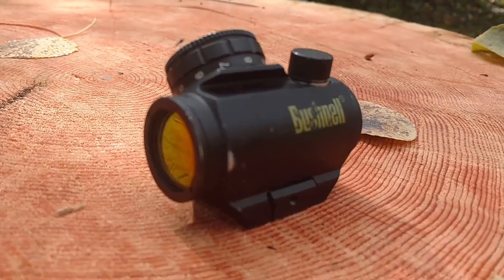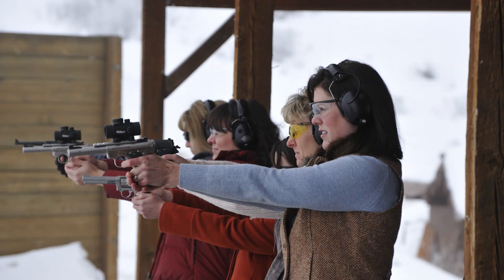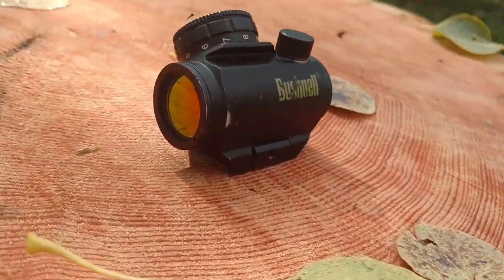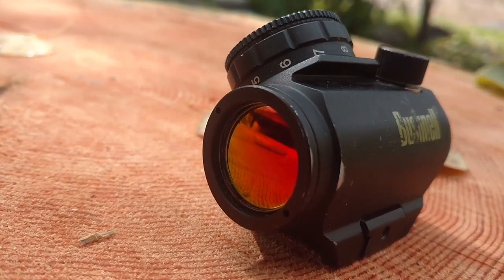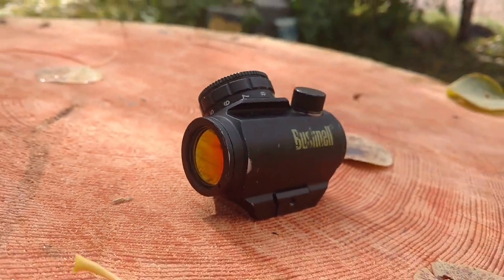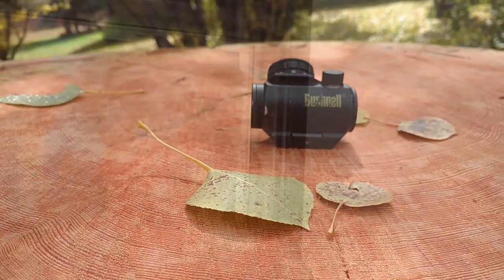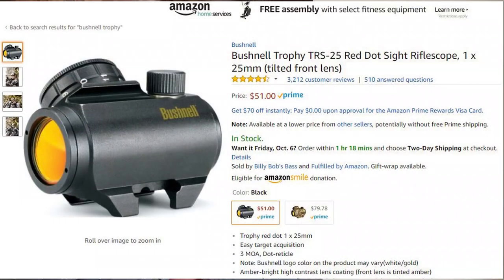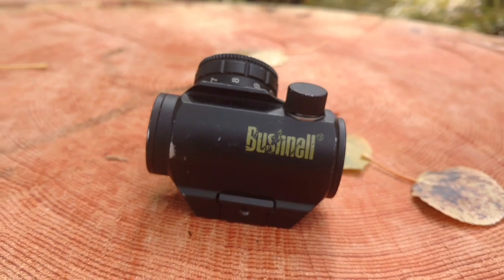👍 Best Budget Red Dot Sight for 22 Rifle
What is the Best Budget Red Dot Sight for 22 Rifle?  Nomad Rifleman founder Shepard Humphries discusses his satisfaction with this 'budget' low-cost sight. (Buy on Amazon ) "Cheap" rarely WORKS, but in this case it has been a great value.

Bushnell Trophy TRS 1x25